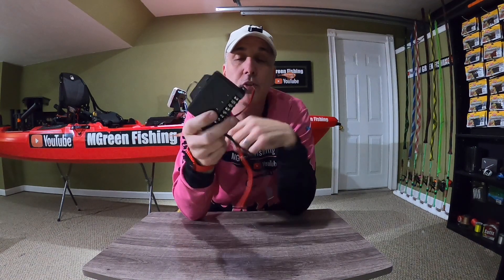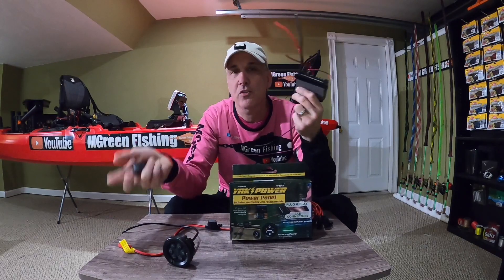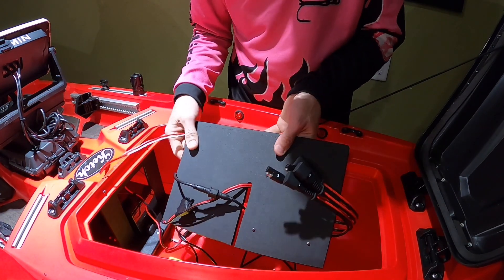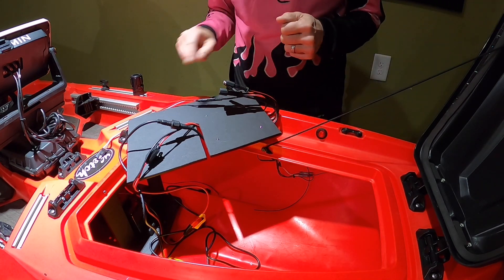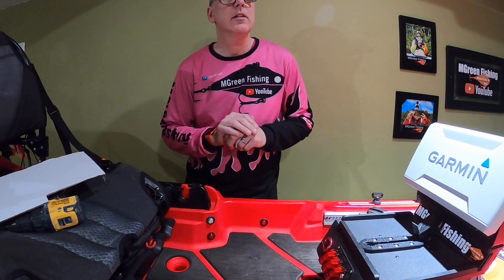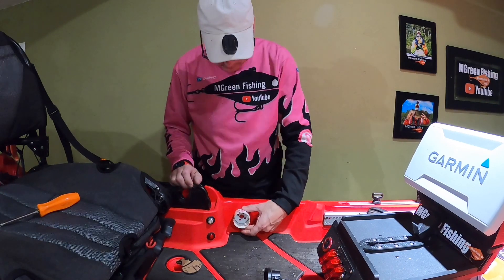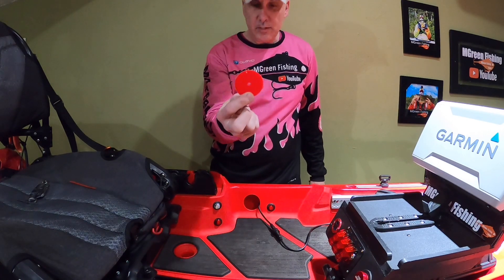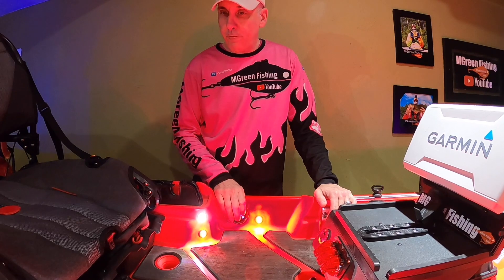Yak Power Install And Set Up